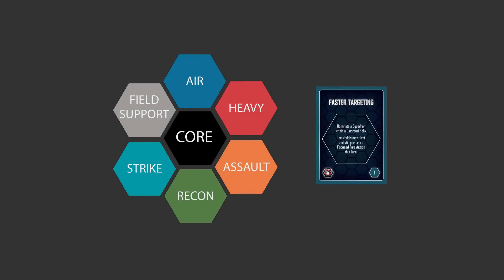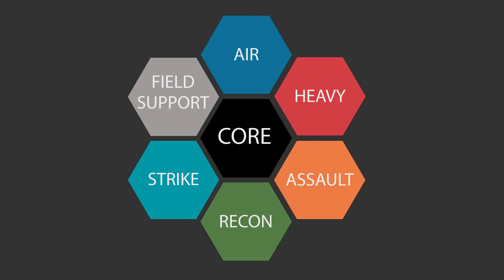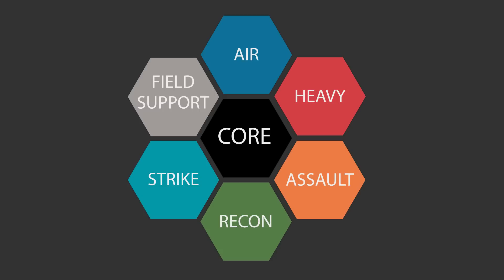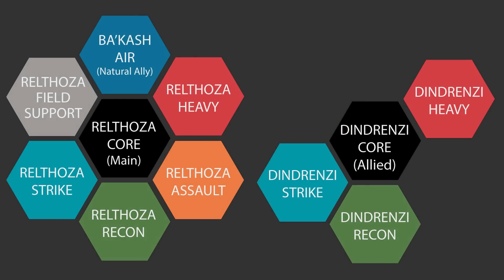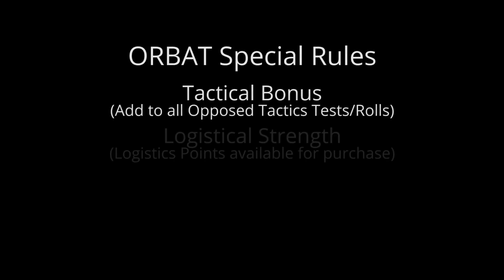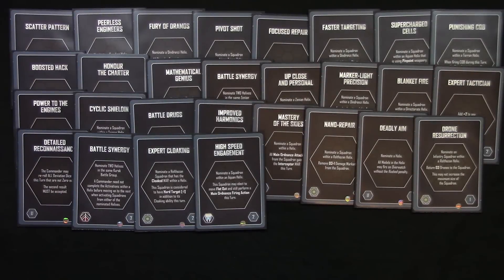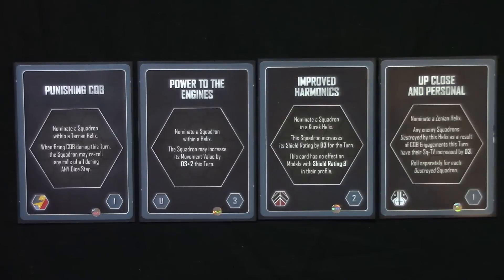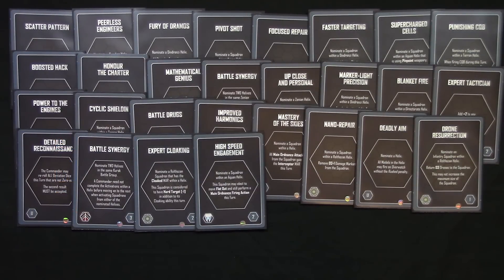How To Play Firestorm Planetfall Pt. 2: Building An Army And TACs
In the second part of the series on how to play Planetfall, Alex looks at how to build a Planetfall army, and also at how Tactical Action Cards (TACs) work.

Fleet Signal is a channel dedicated to the Firestorm Armada and Firestorm Planetfall tabletop games, both produced by Spartan Games.